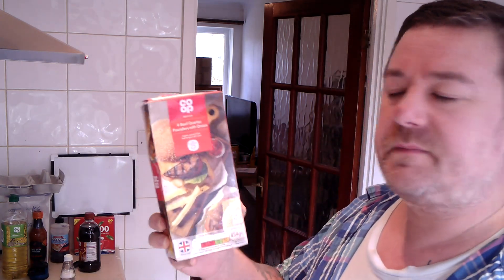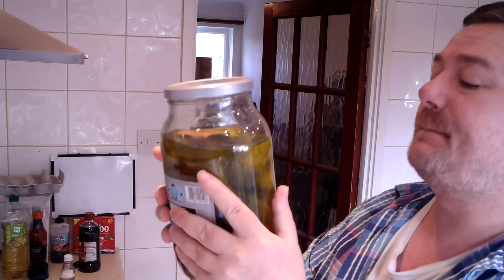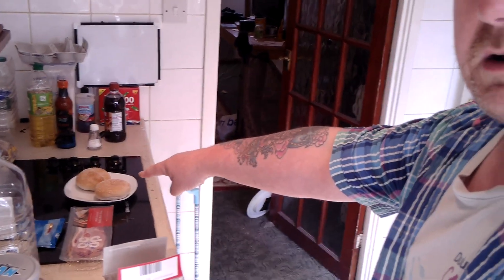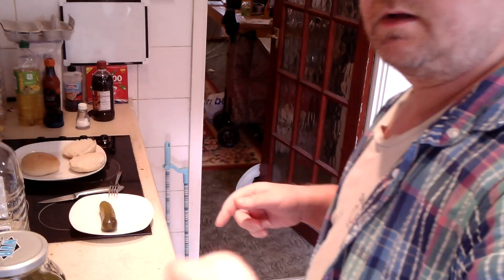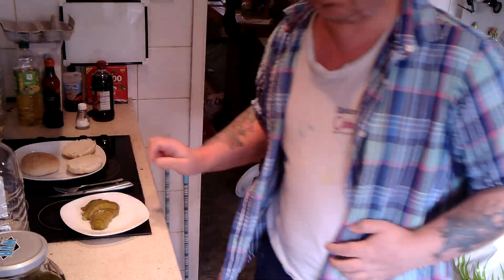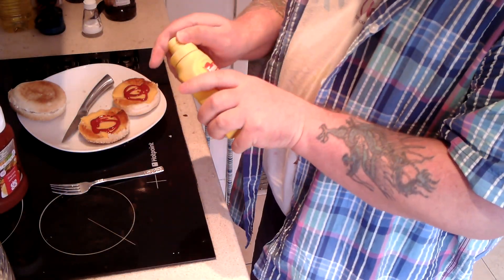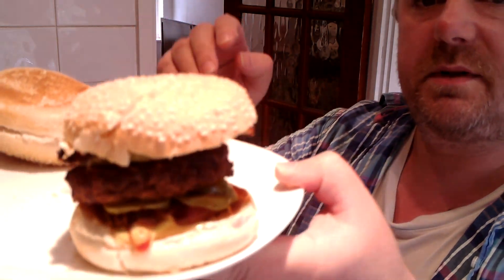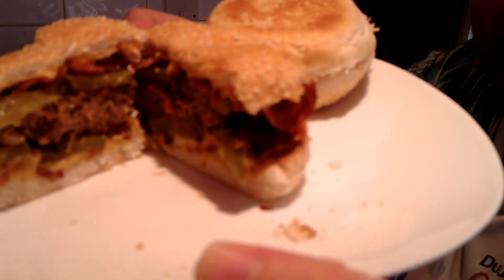Marks REmarks Co-op Own Brand Burger with Bacon , Gherkin and Cheese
co-op's own brand burger with smoked bacon and cheese also gherkin.